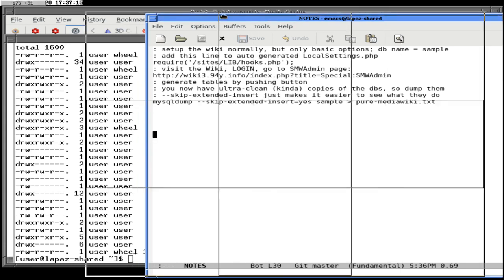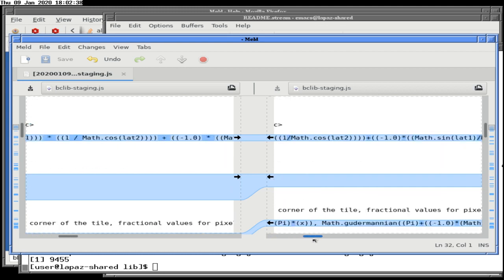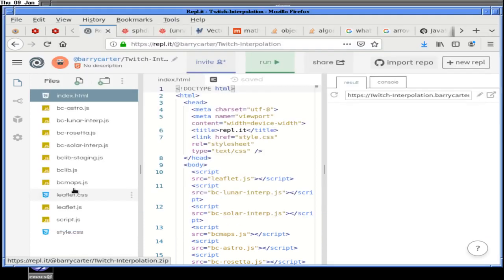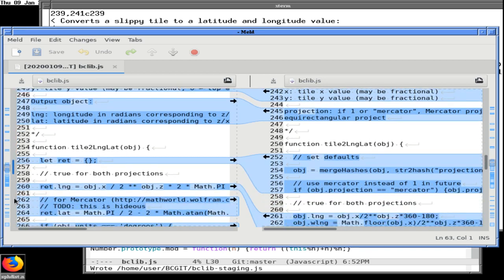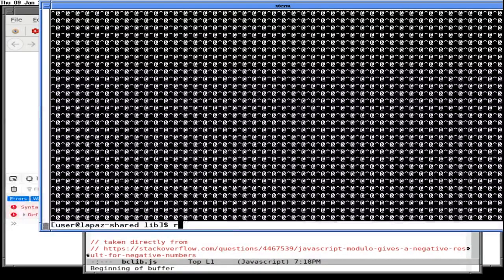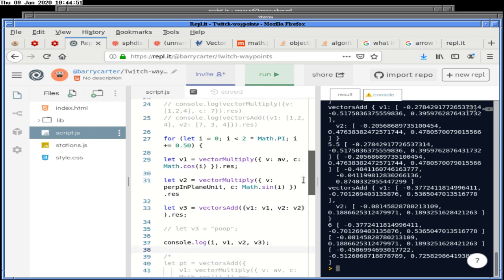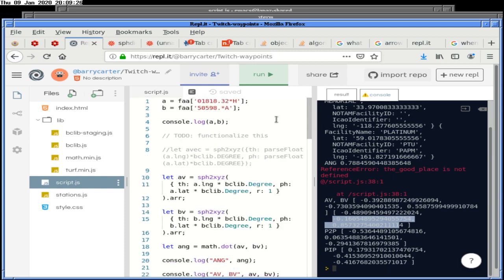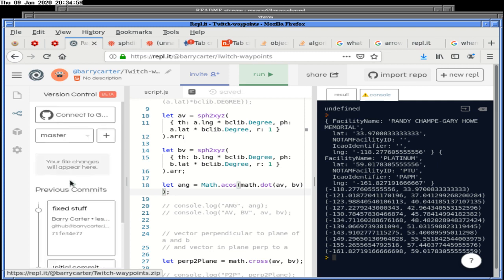Geography and cross products + merging libs + 9 Jan 2020 vfiDUC8DJiU